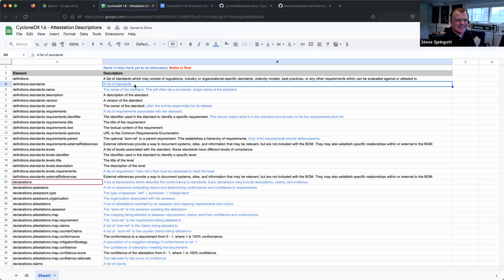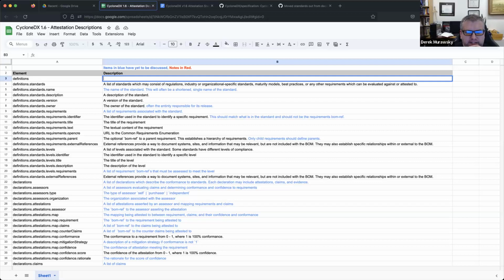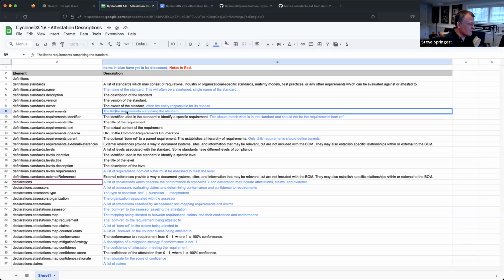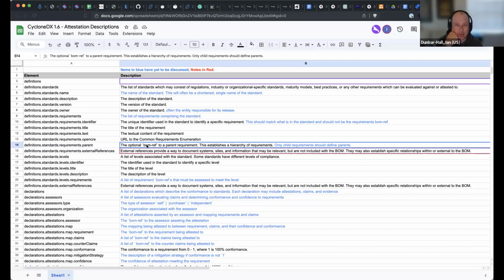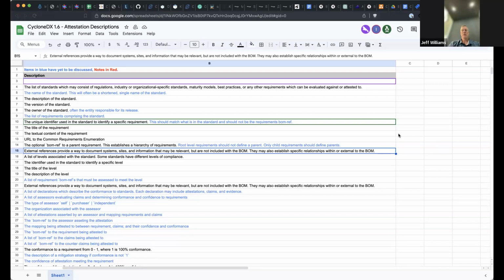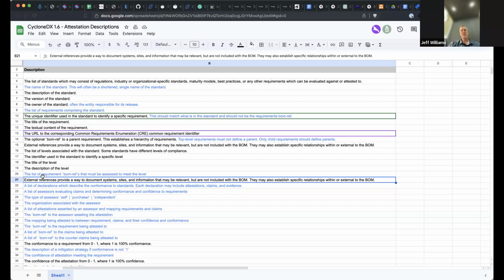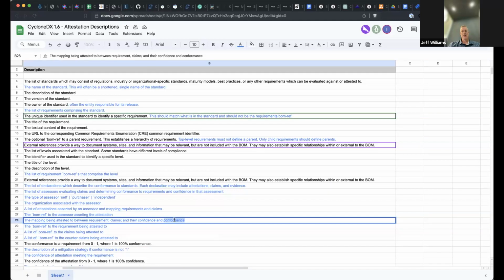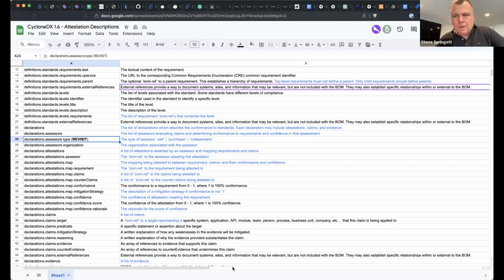CycloneDX Attestations WG (2023-08-29)